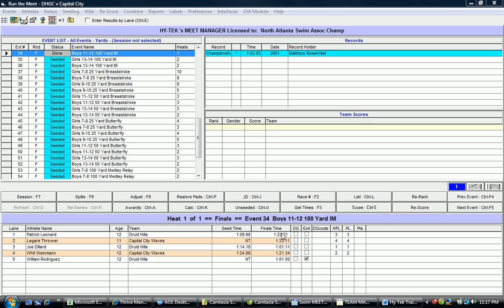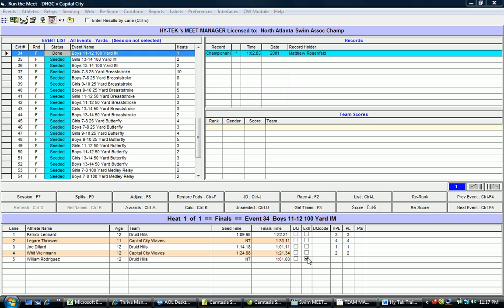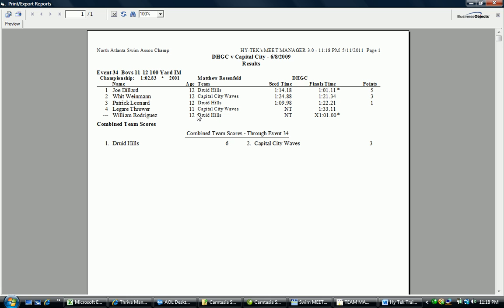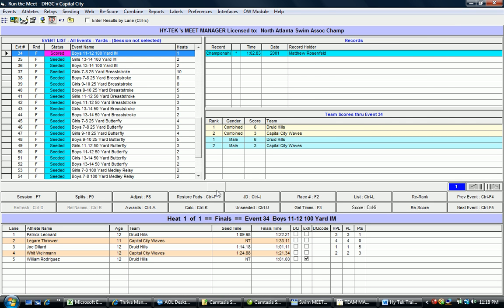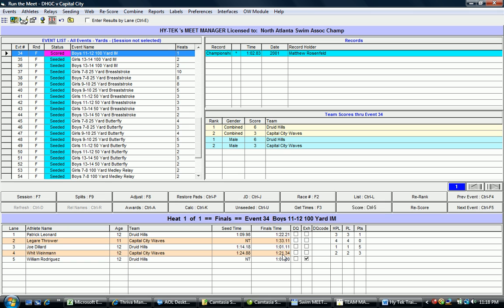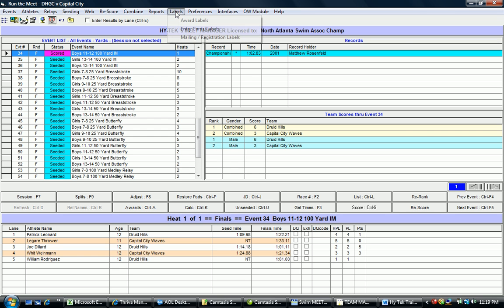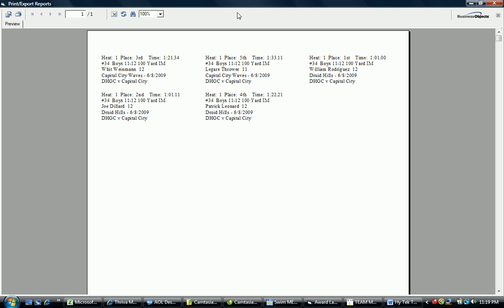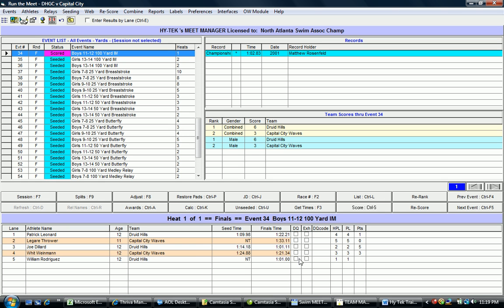5 Lane Meets and Exhibition Swimmers